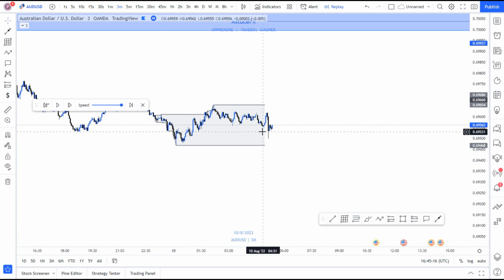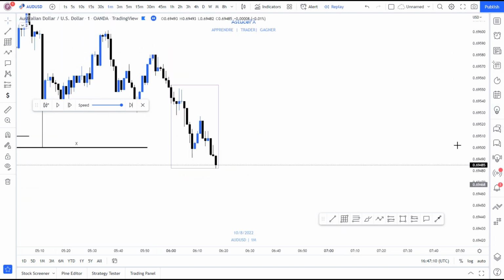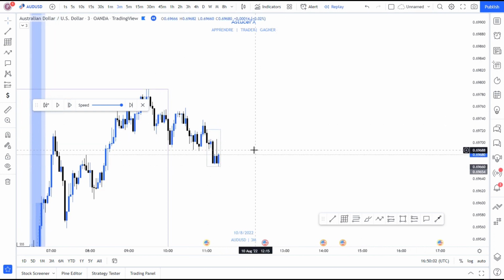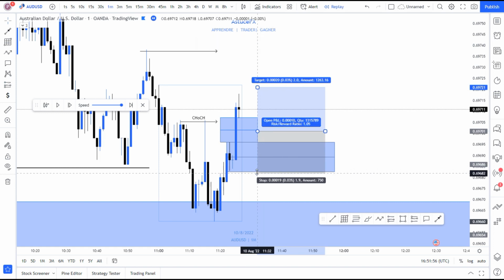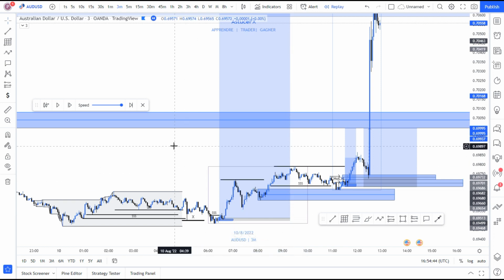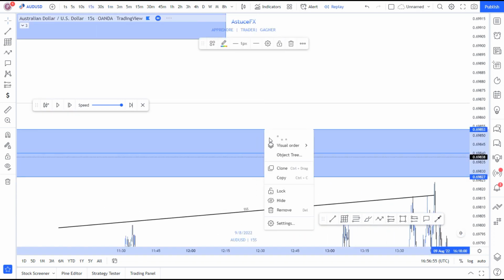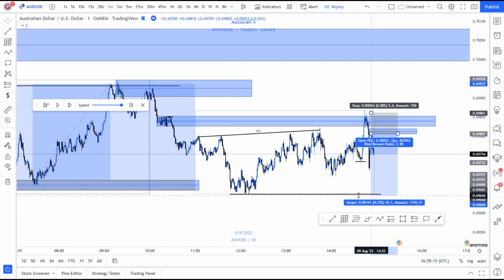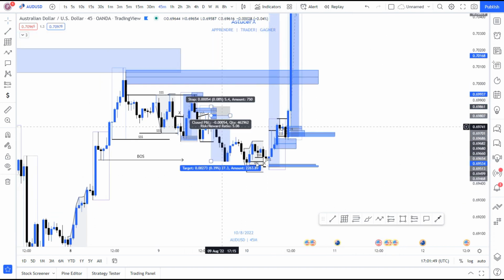AUDUSD 200 RR in a day {Smart Money Concept}